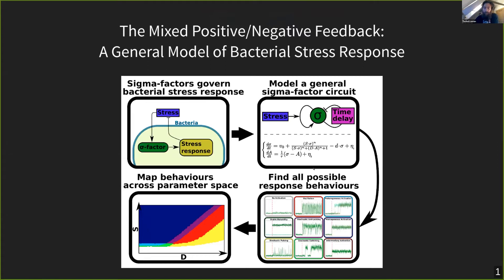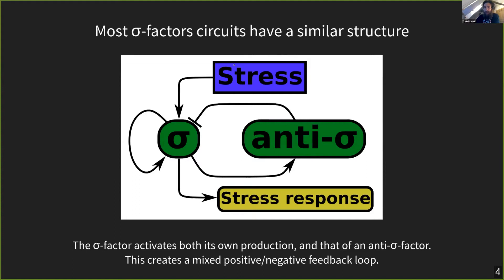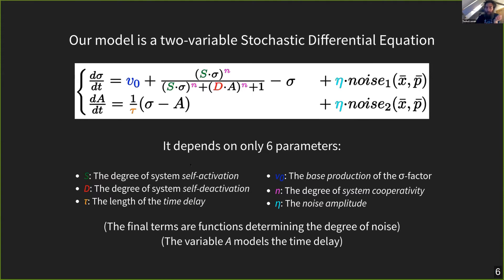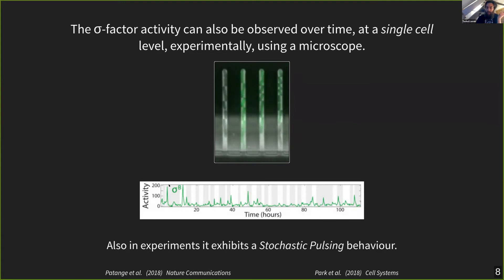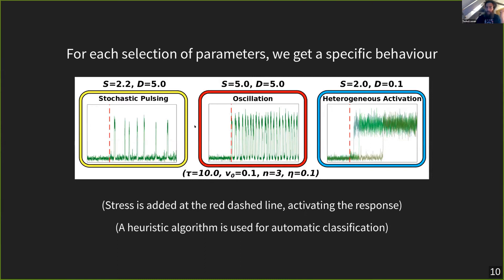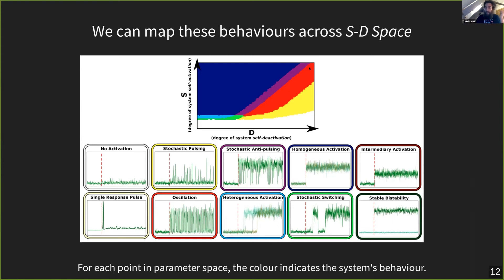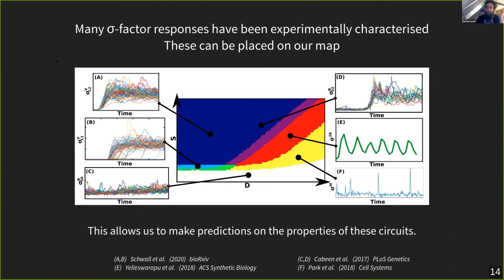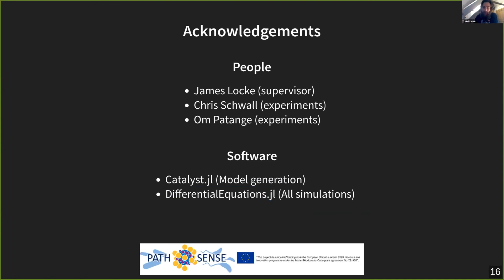Mixed Feedbacks and Noise, How Bacteria Modulate their Stress Response - Torkel Loman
Mixed Feedbacks and Noise, How Bacteria Modulate their Stress Response

Torkel Loman, University of Cambridge

Abstract:
Alternative sigma factor circuits are ubiquitously used by bacteria to sense, and respond to, various environmental stresses. Understanding these systems will aid us to kill bacteria more efficiently (both in medical settings and within the food industry). In addition, they are subject to a growing interest in synthetic biology, where they offer a platform for implementing orthogonal gene expression systems. While alternative sigma factor networks exist in both great abundance and diversity, mixed positive/negative feedback is a common network motif. Furthermore, these systems are typically dominated by noise, allowing homogeneous bacterial populations to display great heterogeneity in their stress response (this can be used to adapt bet-hedging type behaviours). Using stochastic differential equations to account for the noise, we have modelled a general sigma factor circuit as such a mixed feedback loop. We have characterised the behaviours our model is capable of producing (including both novel, and previously observed, ones), and how these depend on a relatively small set of system parameters. This allows us to compare our model to experimental measurements from various alternative sigma factor systems, making (and validating) predictions of these systems' properties. Finally, we describe how a sigma factor circuit can be tuned to achieve a desired behaviour.

For more information on the SciML Open Source Scientific Machine Learning Software Ecosystem,

Contents
00:00 Speaker Presentation
00:13 Overview: A general model of bacterial stress response
00:33 Stress Response: How sigma-factors regulate bacterial stress response
02:31 General Dynamics: How to model a general sigma-factor circuit
04:39 Stochastic Pulsing: Experimentally observed sigma-factor behaviour
08:08 Behavioural Complexity: Classification of all response types
09:16 Behavioural Phases: Parameter space characterization for model validation and application to synthetic biology
13:54 Conclusion: Acknowledgements and references

for the video timestamps!